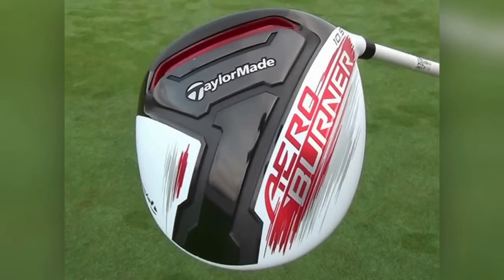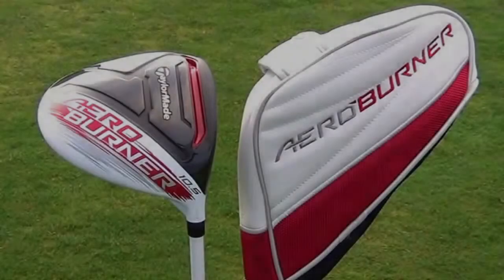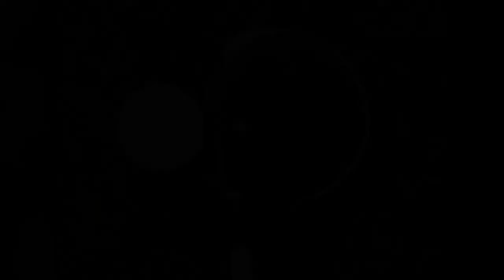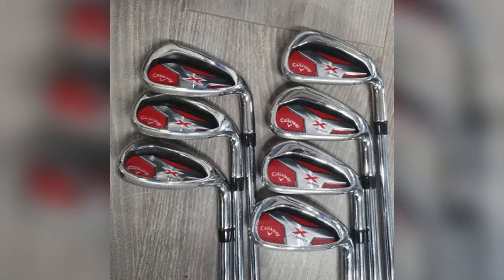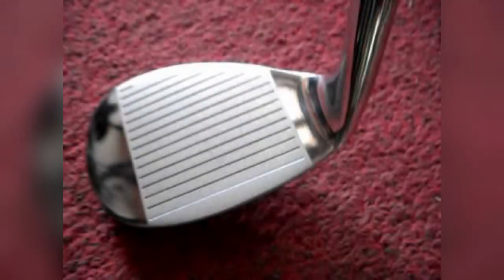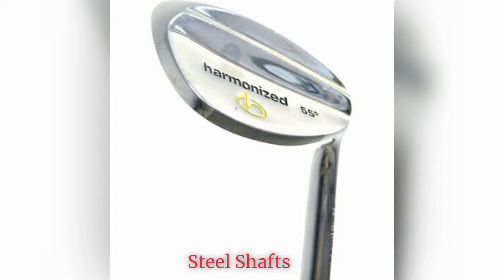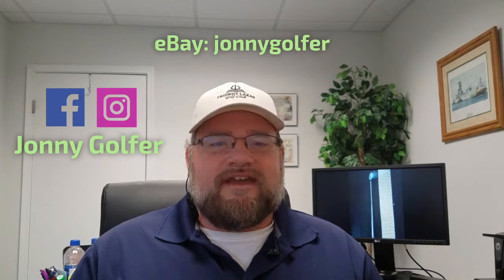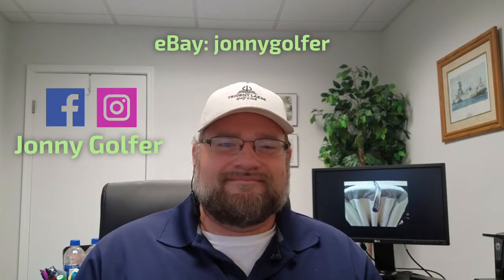Club Showcase | Best and Most Affordable Clubs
Best and most affordable golf clubs that wont break the bank

PRO SHOP ON FACEBOOK: @jonnygolfer